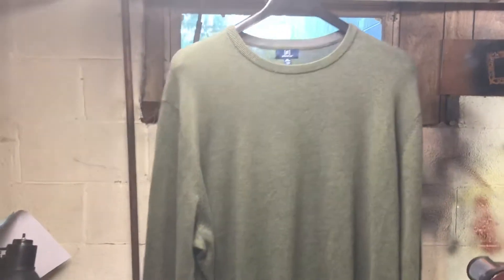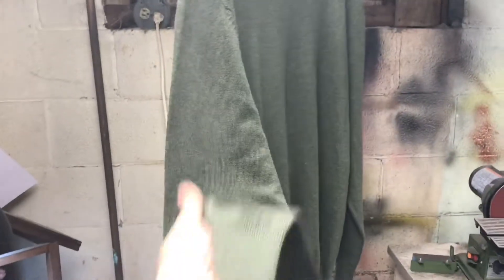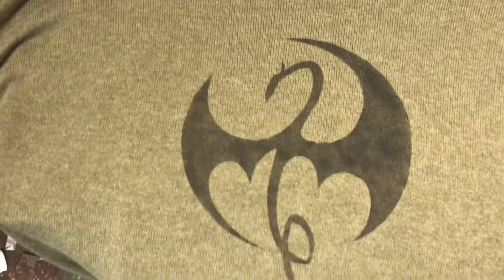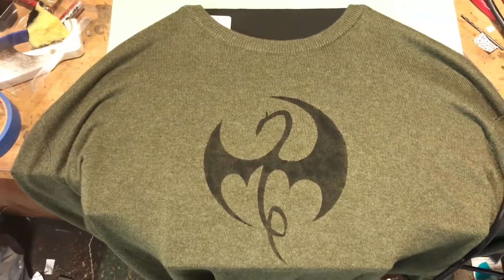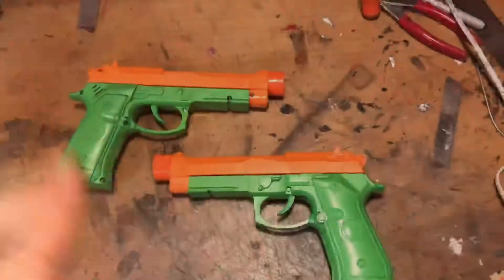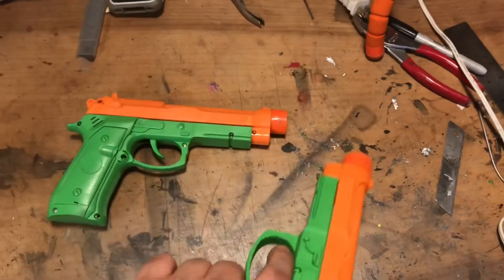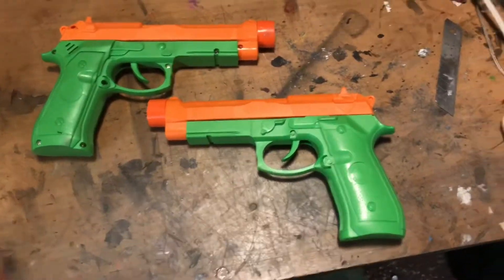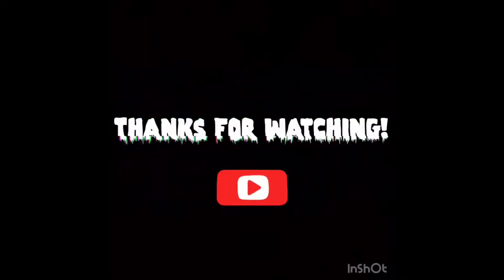Iron Fist DIY Cosplay TUTORIAL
A quick and easy tutorial of how I made my Orson Randall Iron Fist cosplay for Rhode Island ComicCon 2018! Included is a picture from my meet and greet with “Danny Rand” himself!